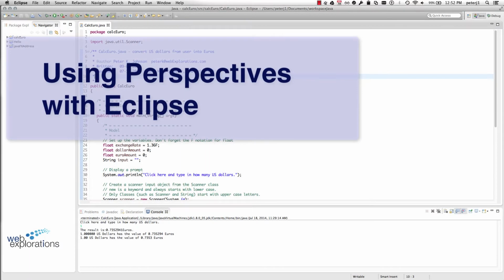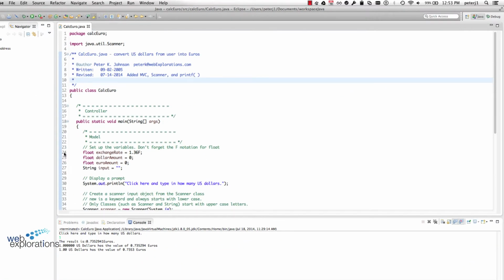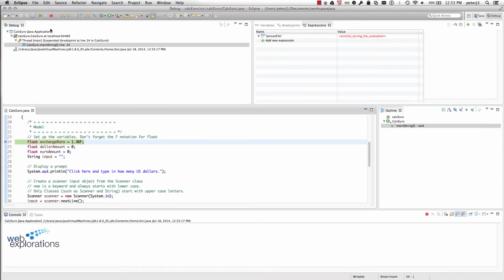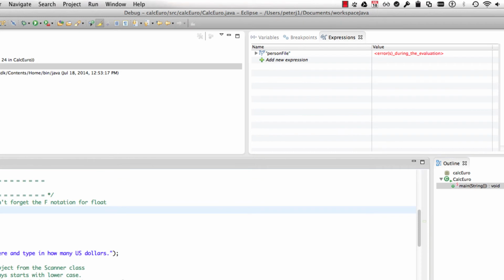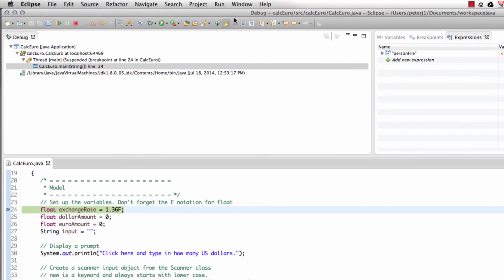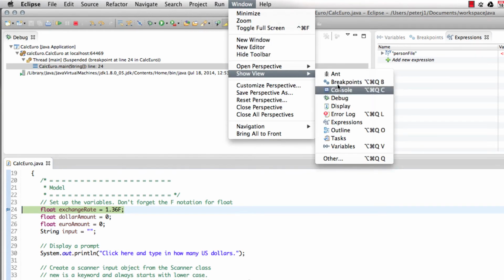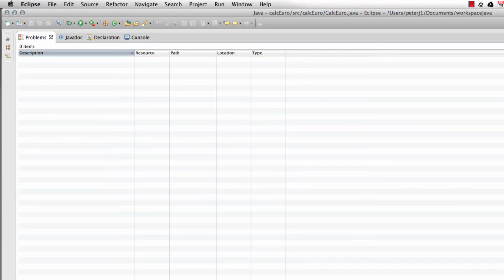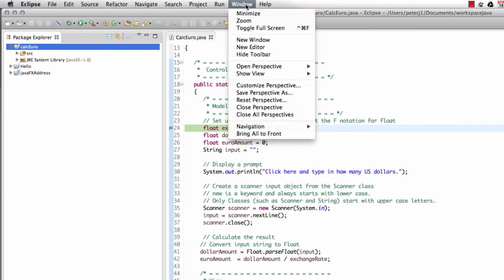Using Perspectives with Eclipse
This video gives a quick overview of Perspectives and Views when using Eclipse. This is part of my online Java course offered by Computer Careers at South Central College in North Mankato, MN.

This video uses Eclipse Kepler but the Views and Perspectives have been around for many years and are used in almost every version of Eclipse.